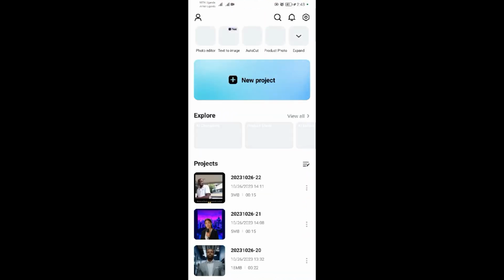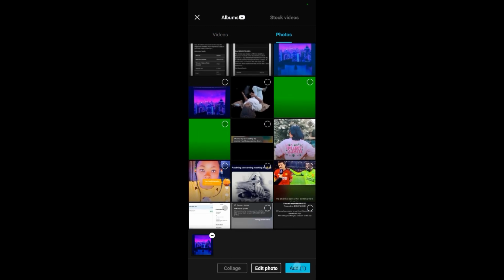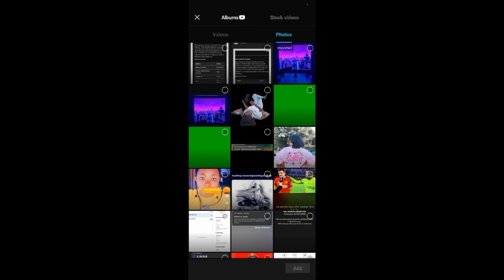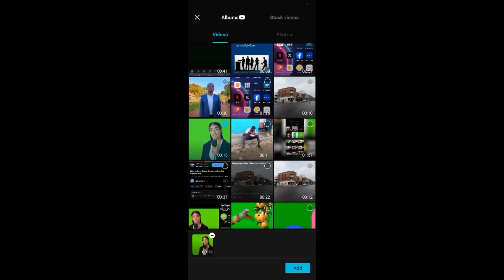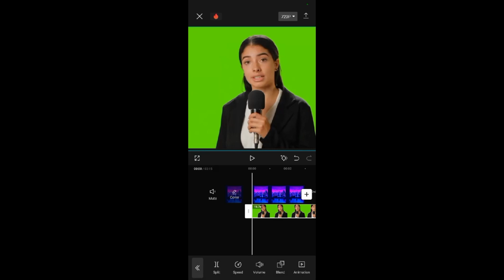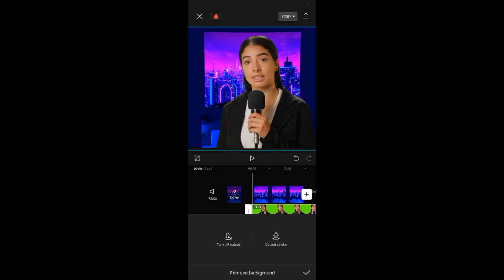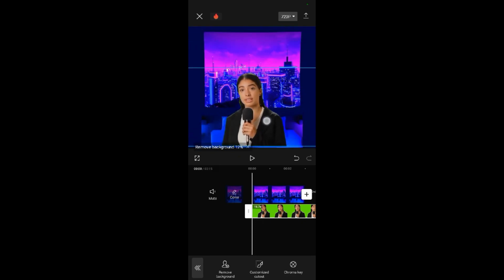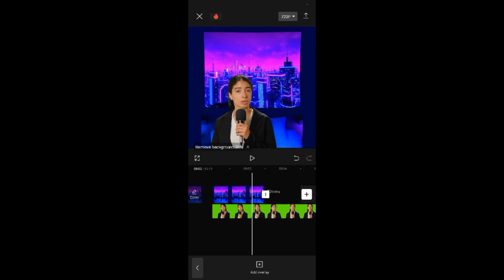How To Add Background In CapCut (2023)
CAPCUT Learn how to add background in video on CapCut video editor in Android/iPhone/Mac.